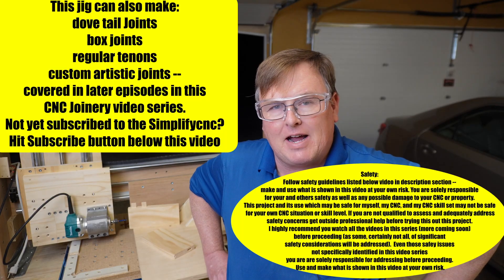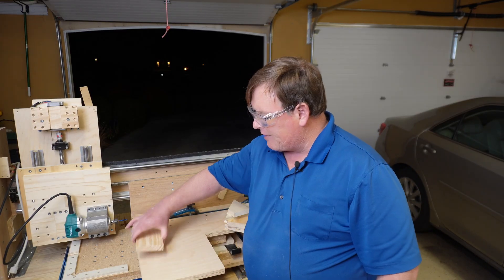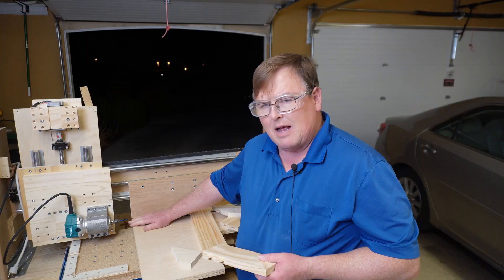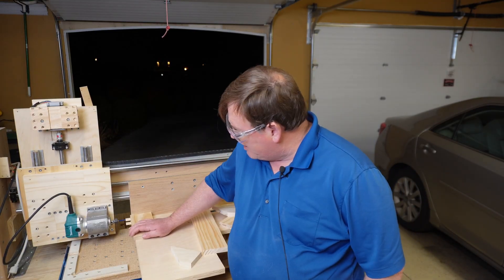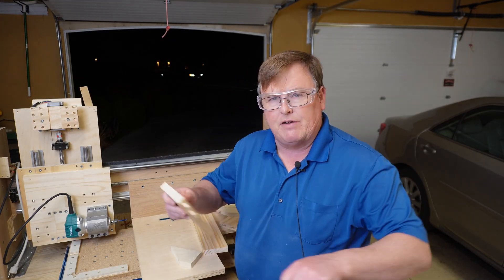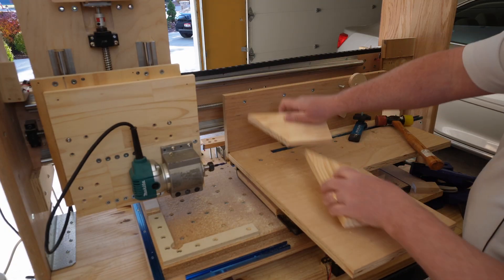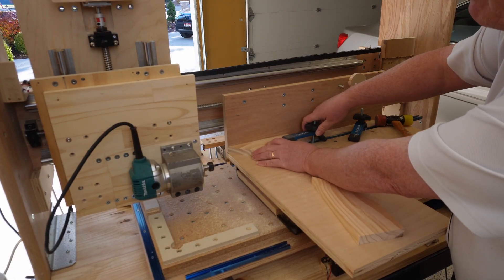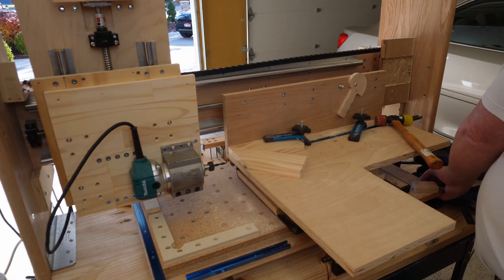CNC Mortise and Loose Tenon Joinery! Don't Let Costs Domino Out of Sight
This CNC woodworking video shows you how you can transform your CNC to do loose tenon mortises (including on ends of boards and with angled joints) with CNC precision and repeatability, all at a price point that does not domino out of sight. Specifically, this CNC mod can be done for around 60 dollars -- a much, much lower price point than many of the other woodworking joinery solutions now commercially available to woodworkers.

This is Episode 1 in my CNC Joinery series. In future episodes I plan to demonstrate how this CNC joinery jig is able to make CNC box joints, dovetail joints, and your very own customized artistic joints that are not currently possible with commercially available alternatives (at least as far as I know).  I will also be showing you in this series how to write your own CNC G-Code from scratch to give yourself ultimate control over your CNC and woodworking joinery.

If you are new to the Simplifycnc channel, you may also find interesting and valuable my Build your own CNC series with 30 videos that show you how to build your own CNC.

What I consider safe for myself may not be a safe for you or your build -- including both making and/or using the jig shown in this video on a different CNC.  Accidents and severe injuries can and do happen whenever working with power tools. I cannot, nor in no way claim to address all safety hazards or necessary safety precautions that may be required for this build and safe  use of this jig (nor can I do so as every CNC, board, router, bit, clamping method, has its own unique safety considerations as well as there exists considerable variance in each person's CNC, woodworking, and safety skill sets). Whenever using your router as shown in the video keep far away from the spinning bit at all times and take appropriate precautions to protect yourself/others and eyes from flying woodchips or boards that may come loose (Safety Goggles are a must as well as an emergency CNC safety shutoff switch).  Also follow all safety guidelines for your particular CNC and router/spindle.  You are solely responsible for your own and others safety and should only undertake this build if you are able to accurately evaluate and adequately address all possible safety hazards that may be present in your particular situation.  If you are not qualified to make this assessment, then get outside professional safety advice and help to ensure your safety and equipment/property safety before undertaking this build or using this jig.